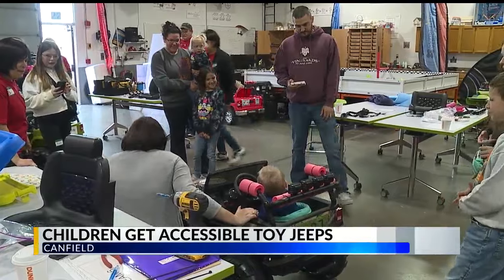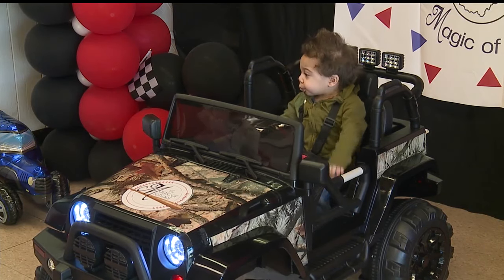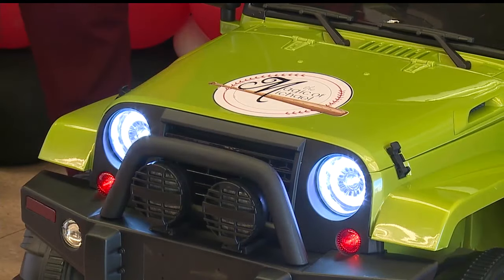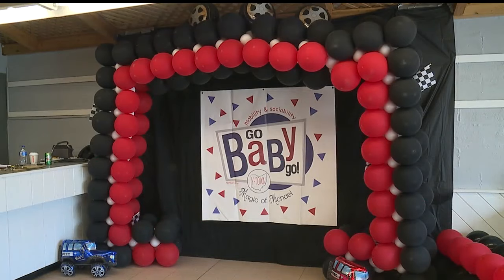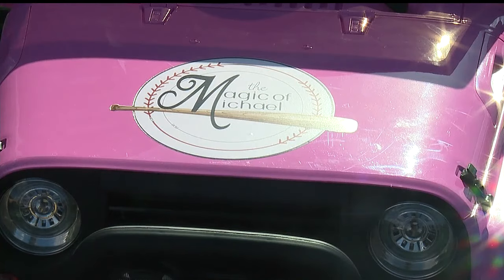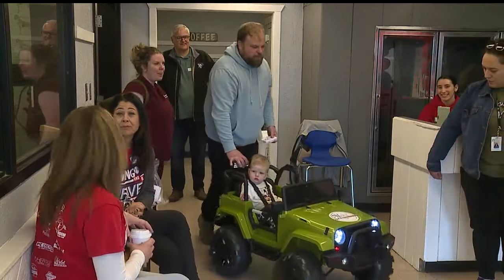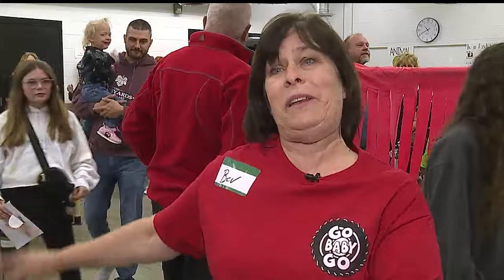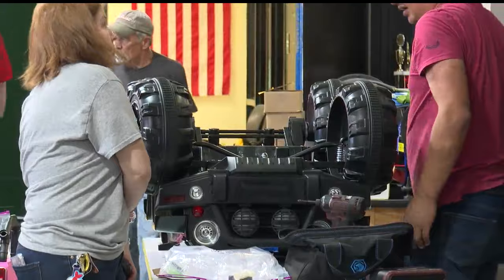Why Valley kids got custom-built toy Jeeps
Why Mahoning Valley kids got custom-built toy Jeeps at Go Baby Go in Canfield, Ohio